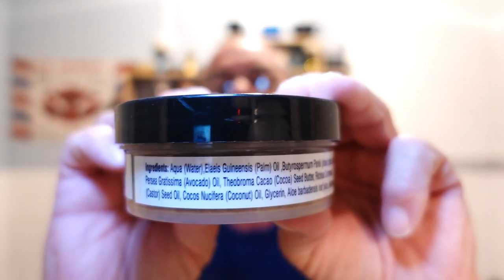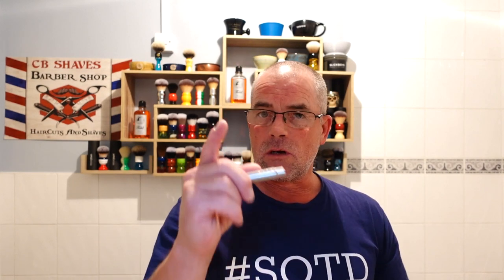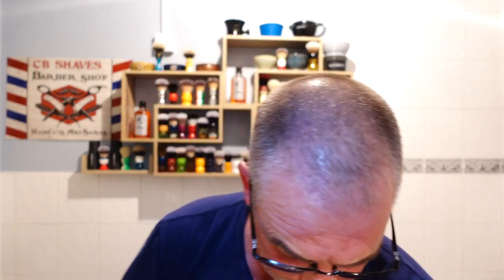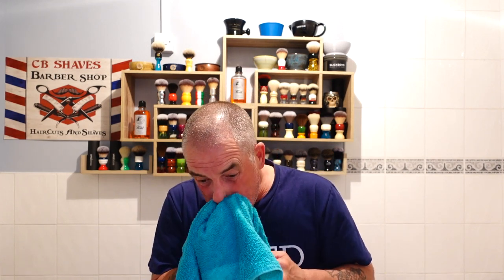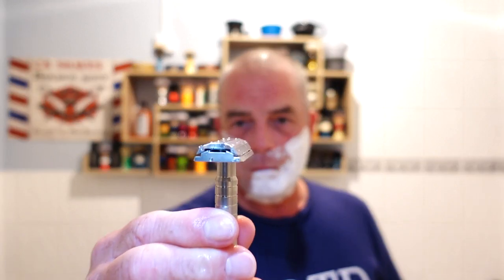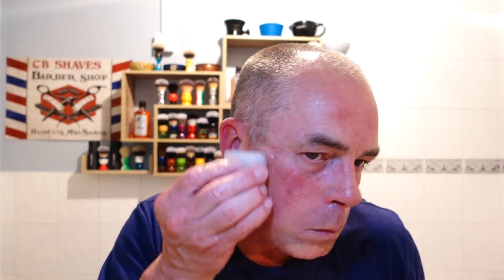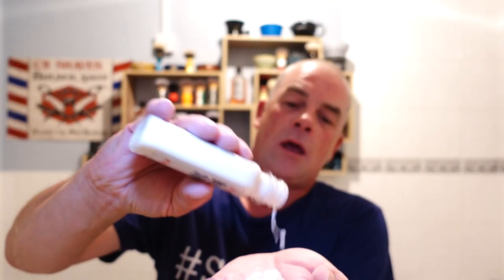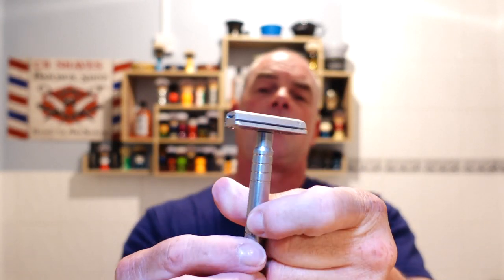The Winning Razor / HSSC Barber Shop / WCS Honey Comb Brush / Voskhod Teflon Blade....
SHAVING TIME.

Blade: Voskhod Teflon 2nd.
Alum Block.
Balm: Arco Cool.

THANKS AGAIN FOR WATCHING AND TAKING THE TIME TO COMMENT IT REALLY MEANS A LOT TO ME. BEST WISHES Chris;-)